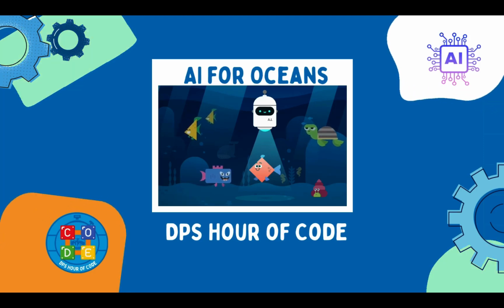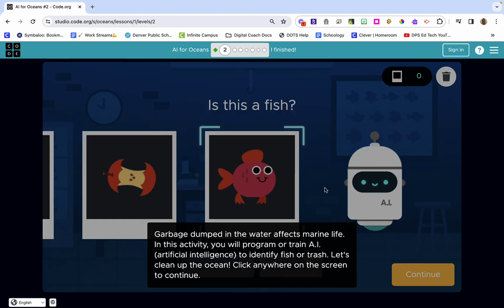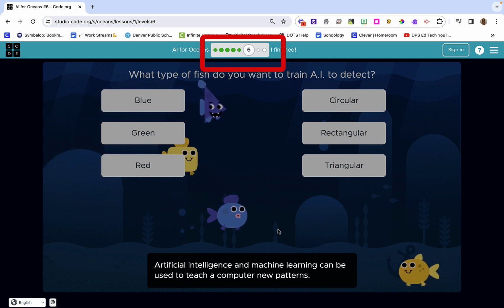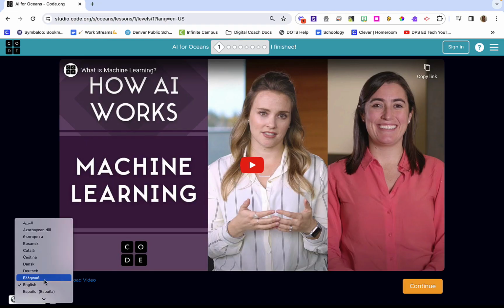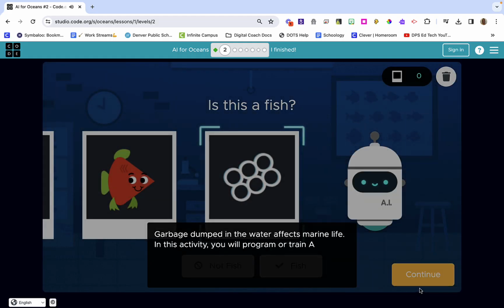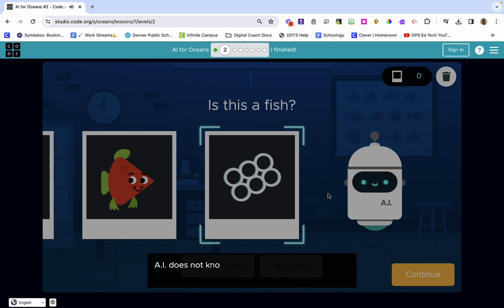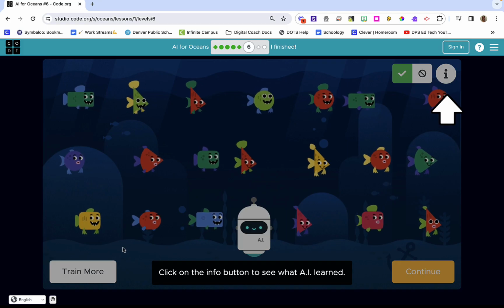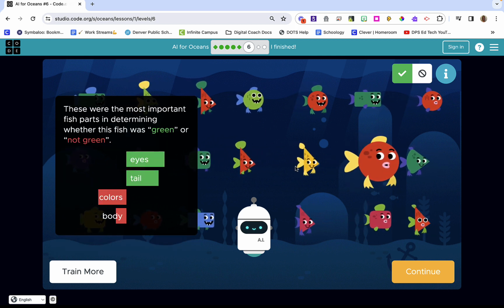AI Oceans CS Ed Week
Video on how to use the AI for Oceans lesson during Computer Science Education Week.